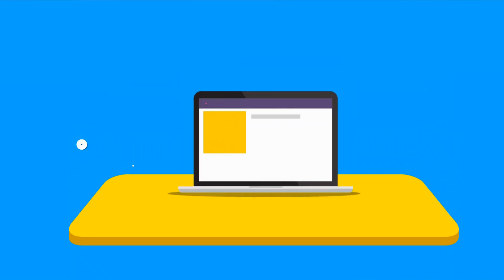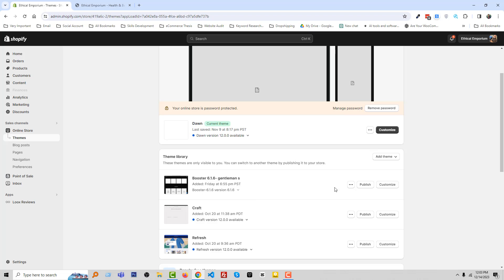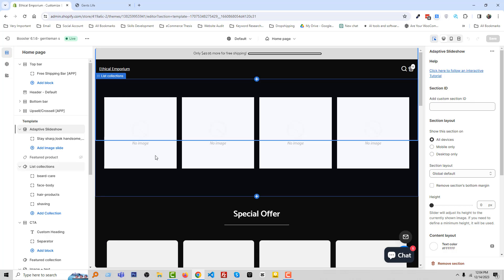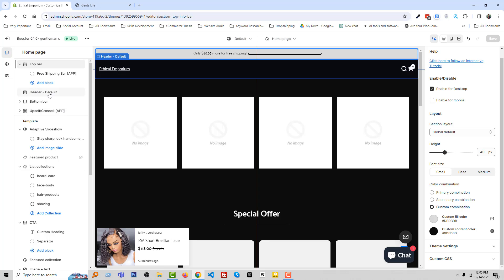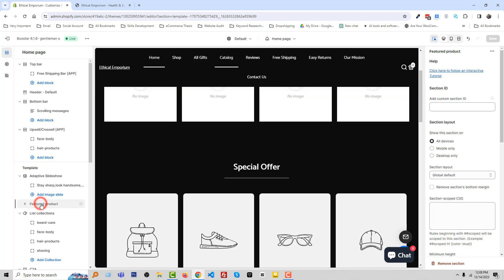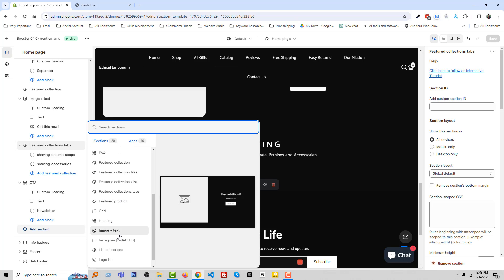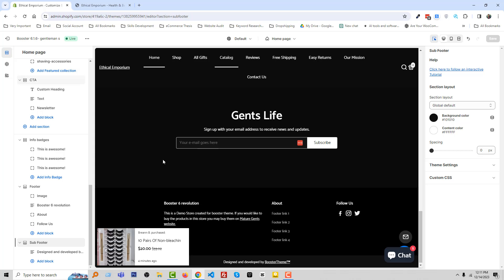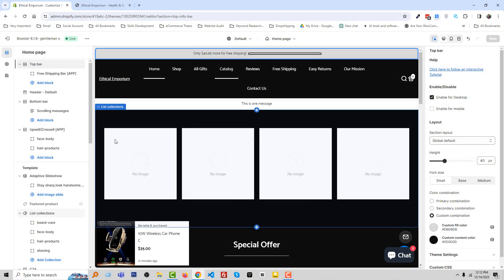Booster Theme Customize Feature 🚀 The Fastest Shopify Theme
💻 Welcome to * Booster Theme Customize Feature 🚀 The Fastest Shopify Theme  *

📝 Video Description: Over 72% of Shopify traffic is on mobile. With Booster, you can display different content if a user is on mobile or desktop. Giving you a true Mobile-Optimized Store.